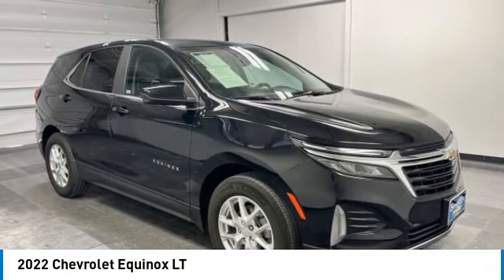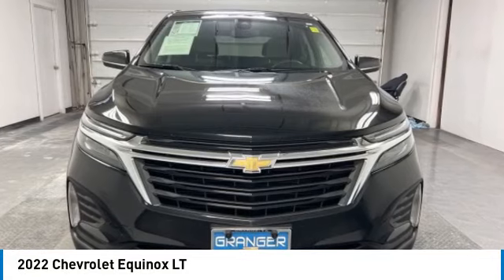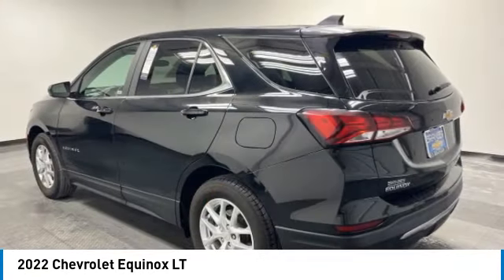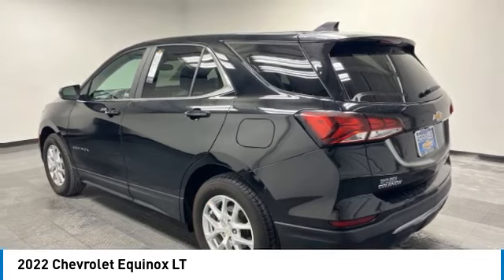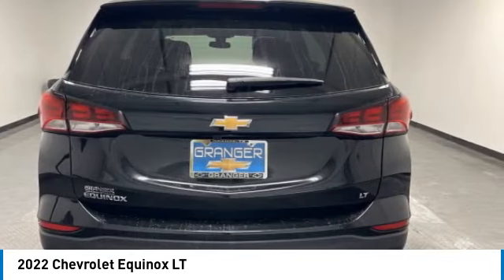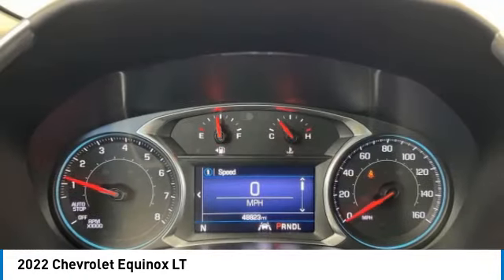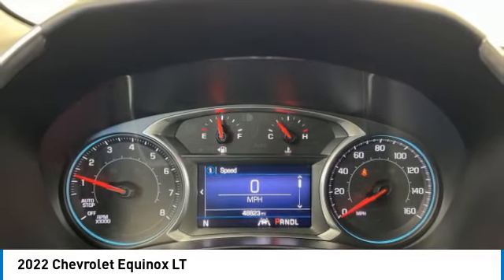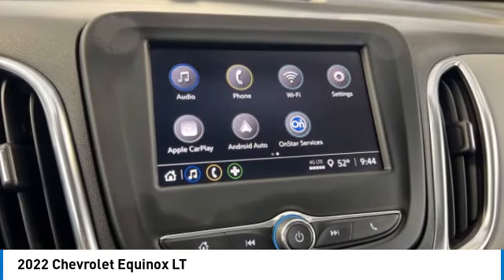2022 Chevrolet Equinox 193077G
2022 CHEVROLET EQUINOX Orange, TX
Stock# 193077G

Granger Chevrolet
2611 MacArthur Dr

2022 Chevrolet Equinox LT
??WARRANTY FOREVER??, ~~ BACKUP CAMERA, ~~ TOUCHSCREEN, ~~ LADIES LOVE THESE, ~~ ROOMY WITH GOOD MPG.

Ask us about our SETX Exclusive Team Granger - DOWN PAYMENT ASSISTANCE PROGRAM!!!

RESERVE this vehicle now with a deposit - WE SHIP VEHICLES AND TAKE TRADE-INS NATIONWIDE!!!